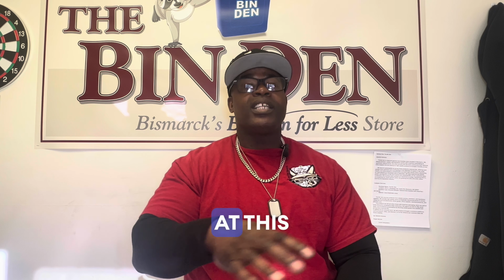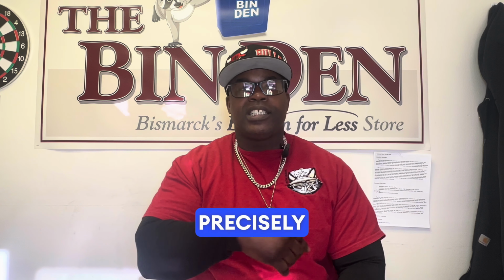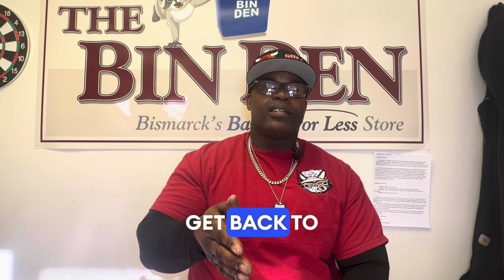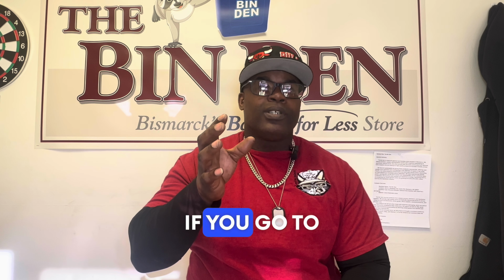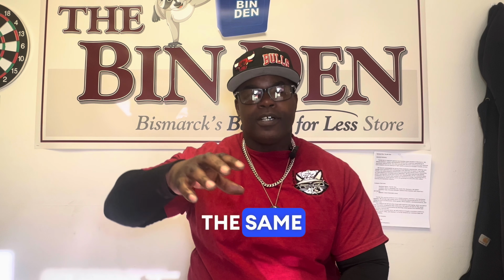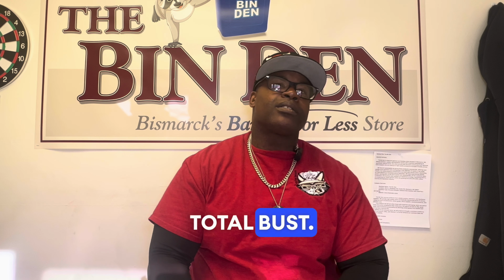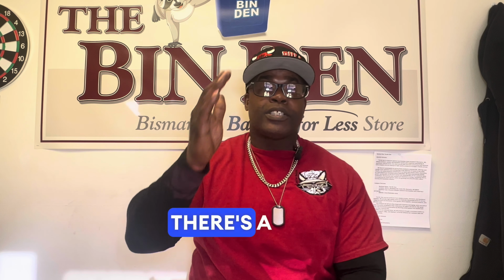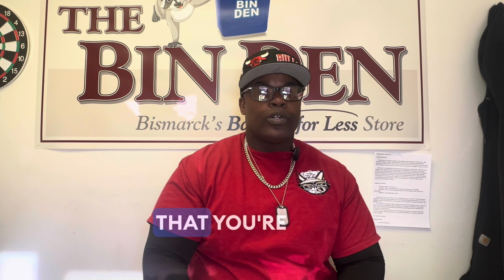What Are Liquidation Pallets? Tips for Starting in the Reselling Game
Are you curious about liquidation pallets and how to start reselling for profit? In this video, we break down everything you need to know about liquidation pallets, from what they are to the different types (overstock, customer returns, mixed merchandise, and refurbished items). Whether you’re an experienced reseller or just starting your side hustle, this guide will help you understand how liquidation pallets can fuel your business and maximize profits. Learn about the risks, rewards, and tips for finding reliable suppliers.